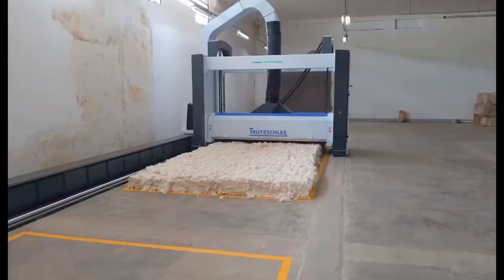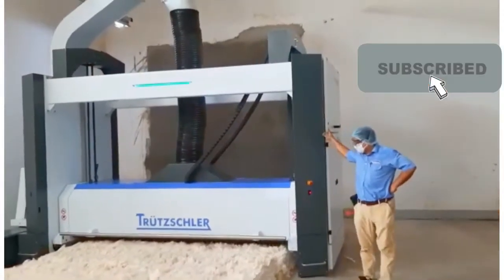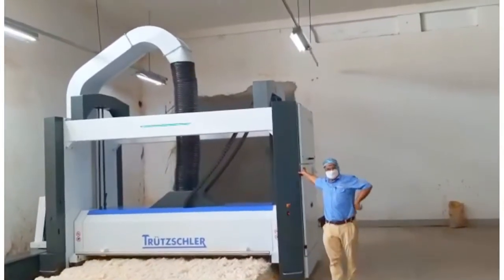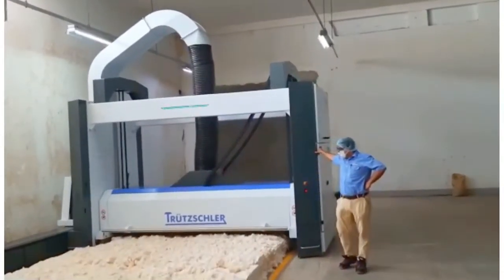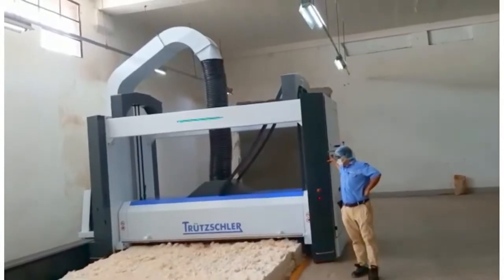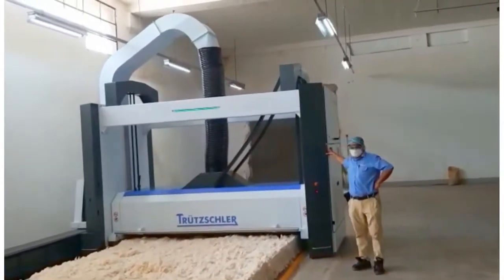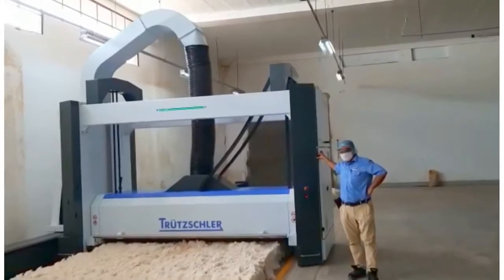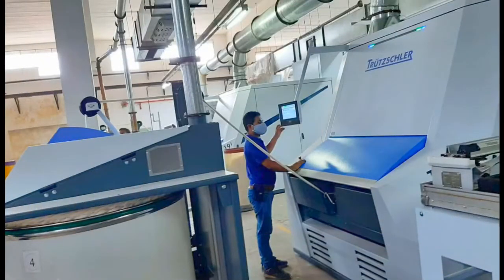TRUETZSCHLER AUTOMATIC BALE OPENER BO P BO P INSTALLED SUCCESSFULLY IN BD MARK